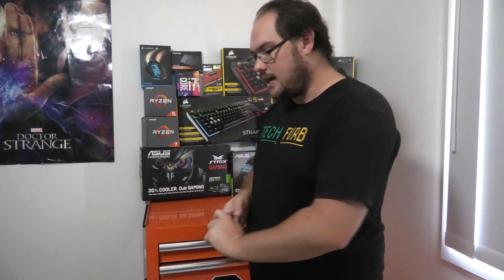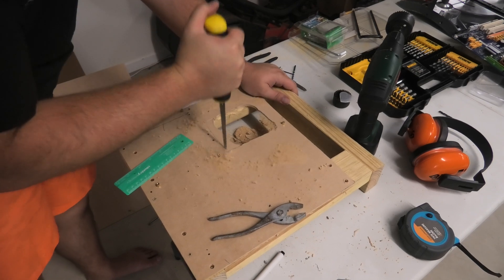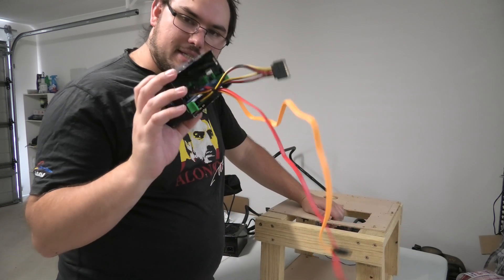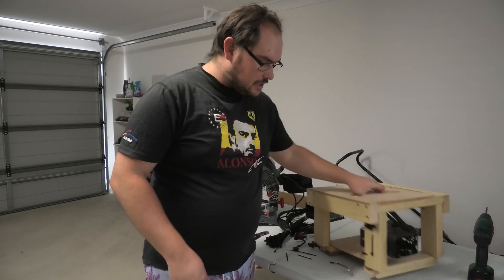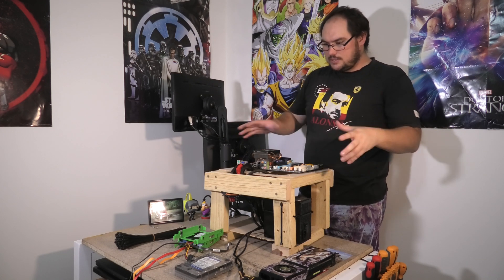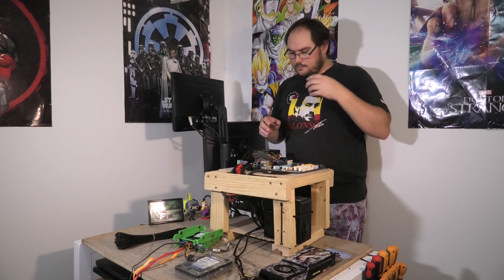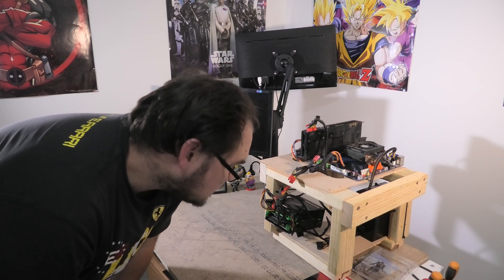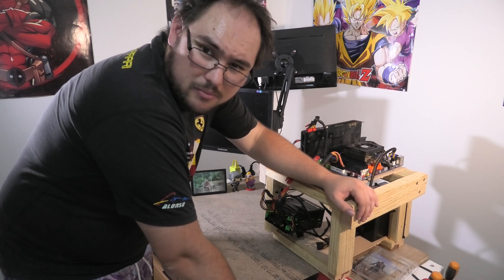Homemade PC TestBench 3 - Build Log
TechFurb is back with another video, this time I decided it was time to Build Version 3 of my Home Made Test Bench.